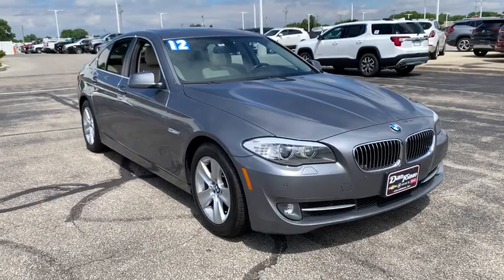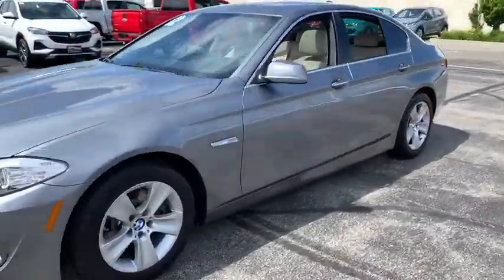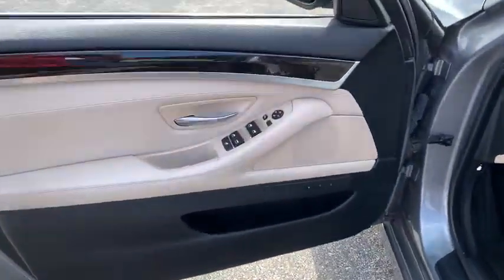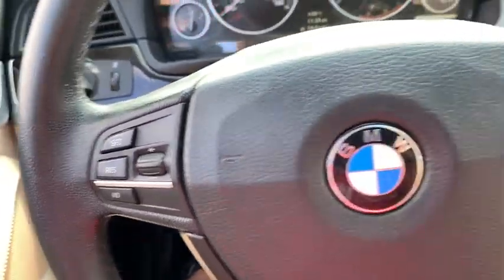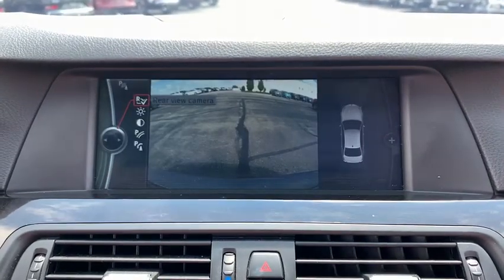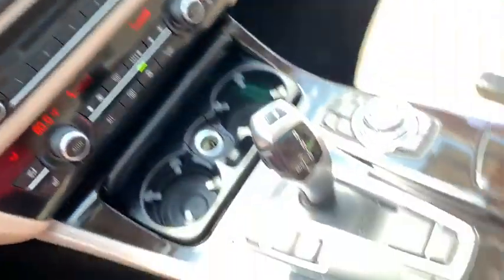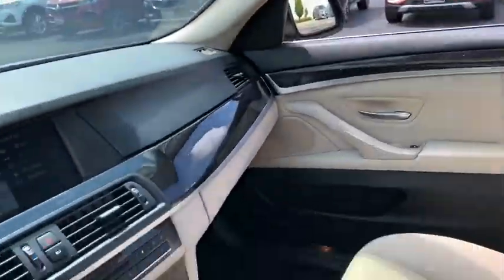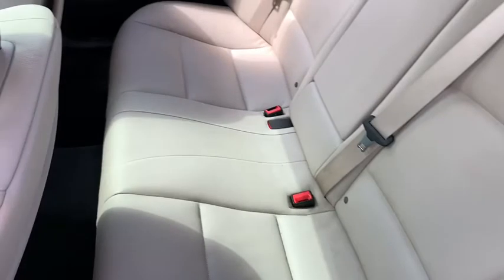2012 BMW 5 Series Dublin, Powell, Hilliard, Columbus, Westerville, OH 20A595A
Used 2012 BMW 5 Series available in Columbus, Ohio at Dan Tobin Buick GMC. Servicing the Dublin, Powell, Hilliard, Westerville, OH area.
2012 BMW 5 Series 528i - Stock#: 20A595A - VIN#: WBAXG5C59CDX05467

***At Dan Tobin We Offer VIP Benefits Including A 3 Day/150 Miles Money Back Guarantee, 60- Day Limited Powertrain Warranty On Most Vehicles, And Market Based Pricing To Ensure A No Haggle Experience***brbrbrOdometer is 20539 miles below market average! CARFAX One-Owner. Clean CARFAX. 2012 BMW 5 Series 4D Sedan 528i 2.0L I4 8-Speed Automatic RWDbrbrbrWe carry all makes and models and have vehicles in all different colors.